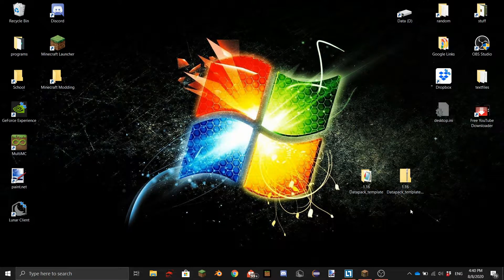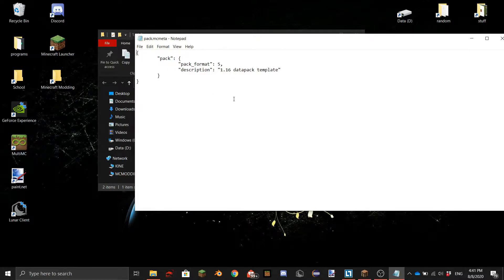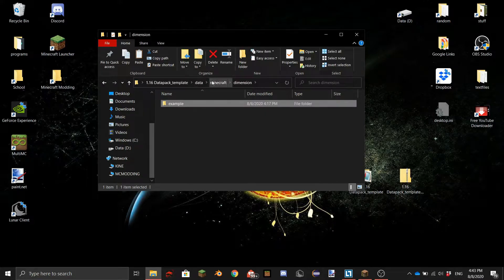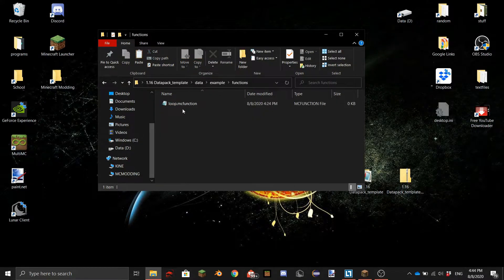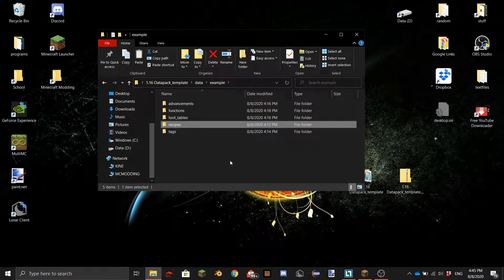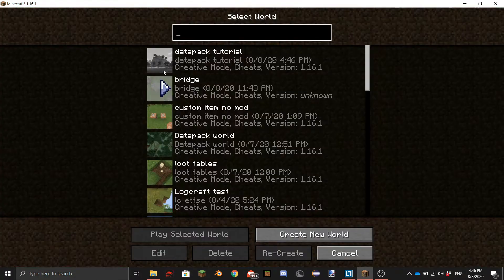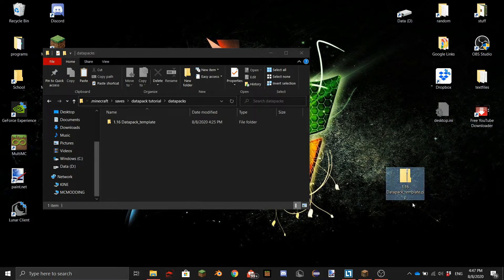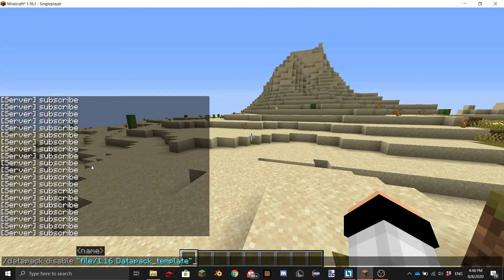How To Make A Datapack For Minecraft 1.16 +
video info: in this tutorial im showing how to get a datapack and put it in your world , stay tuned for upcoming tutorials where i will show specific things you can do with this datapack like making custom recipes , dimensions , tags and more :)

 music: aimless - long distance , lakey inspired - watching the clouds , lena raine - pigstep

 upload schedule:
 --weekend : Logcraft , redstone video or hypixel skyblock